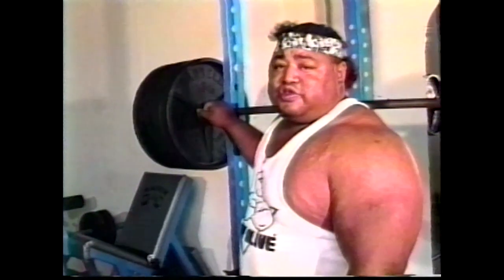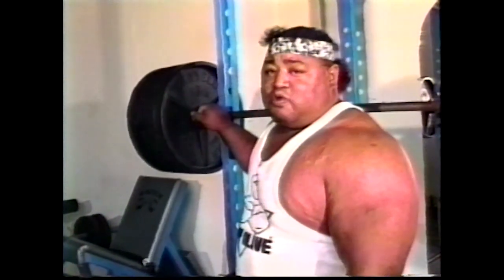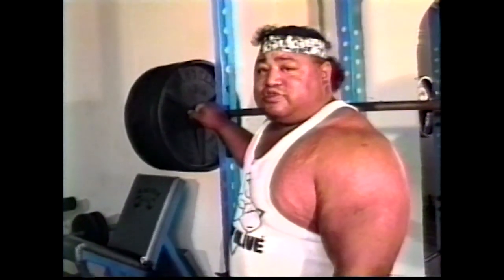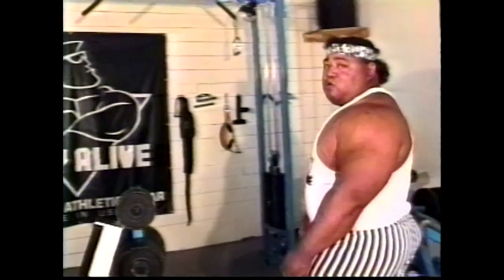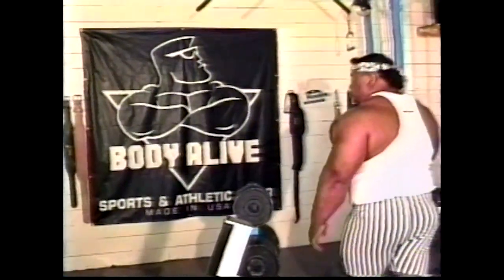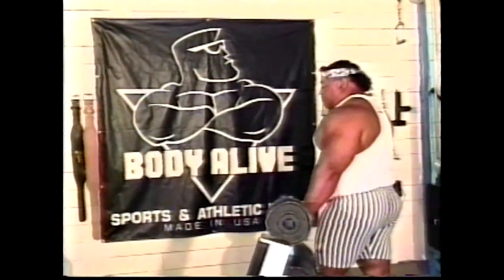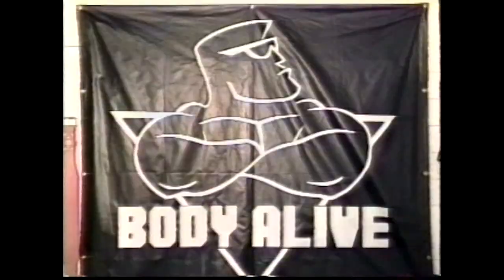Anthony Clark | Bench Press Work Out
Anthony Clark, the greatest super heavy heavyweight bench presser in the 90s take us along on a bench press work out. In this work out he will also explain why he benches with a reverse grip.

Anthony Clark was the greatest heavyweight bench press and powerlifter in the 90s. He was the first man to bench press 800 lbs in 1997. That lift later got turned down do to the reverse grip. He also hade thebigest total at one time whit his 2531 lbs / 1148 kg.

This is footage from Video power magazine.